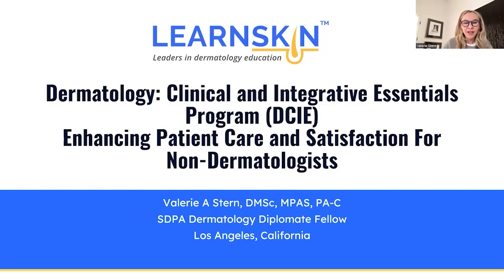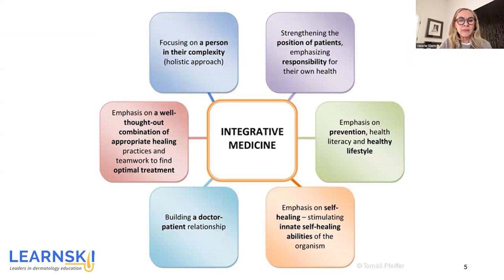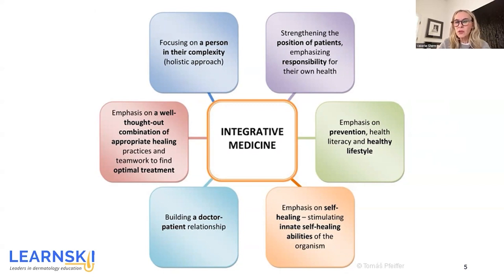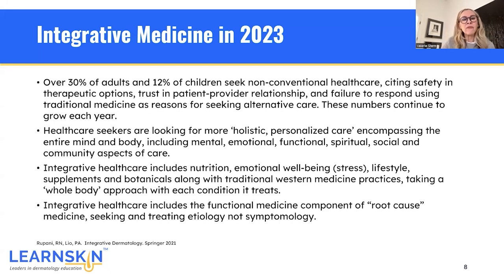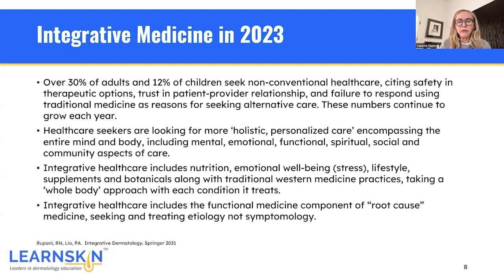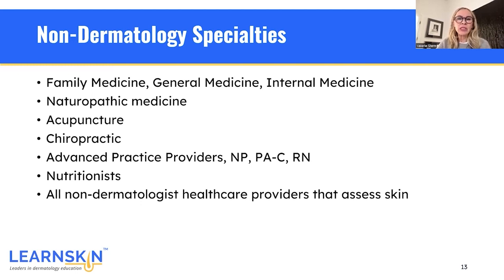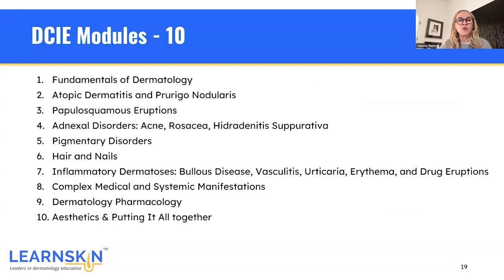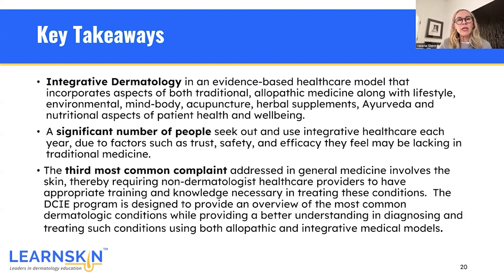Enhancing Patient Care and Satisfaction For Non-Dermatologists - Mini Lecture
Author/Faculty: Valerie Stern, DMSc MPAS PA-C
Course Description: This course will review what integrative medicine is and the importance of expanding knowledge on dermatological disease as a primary care practitioner or physician. Our Dermatology Clinical and Integrative Essentials (DCIE) program director, Valerie Stern, DMSc MPAS PA-C, will provide an overview of the program and share tips for advancing your clinical dermatology knowledge. If you have been thinking about the next steps in your educational journey and want to learn more about our DCIE program,

Learning Objectives:
•Define Integrative Medicine
•Examine Integrative Medicine’s role in traditional healthcare today
•Review the DCIE program and its role in enhancing patient care outcomes in specialties within and outside of dermatology